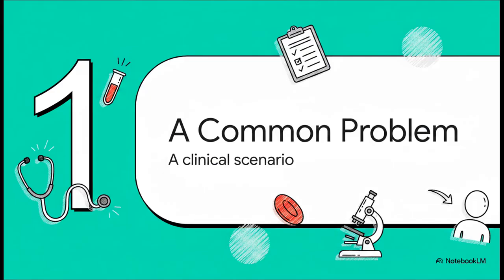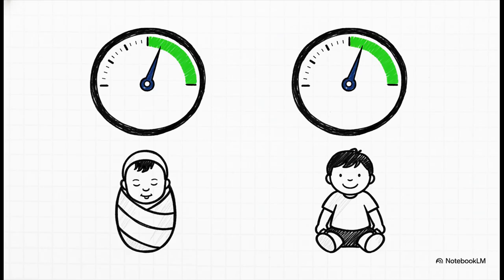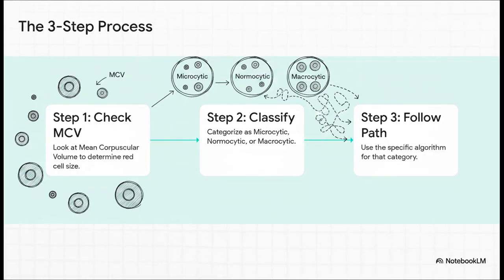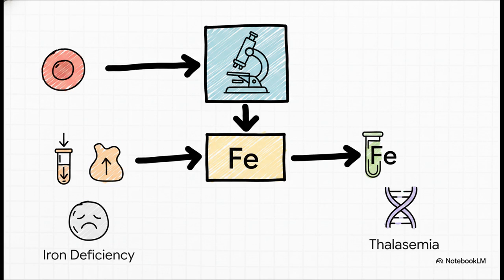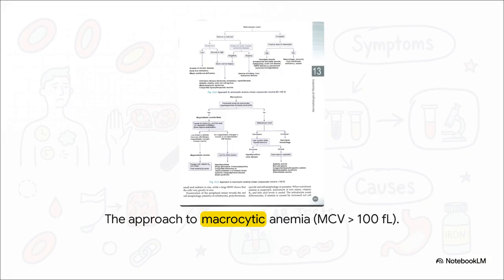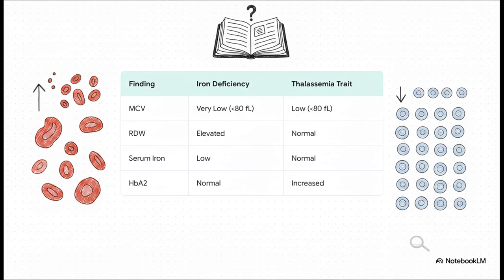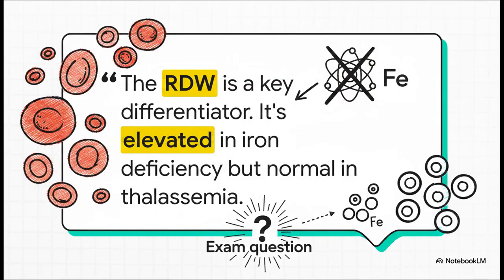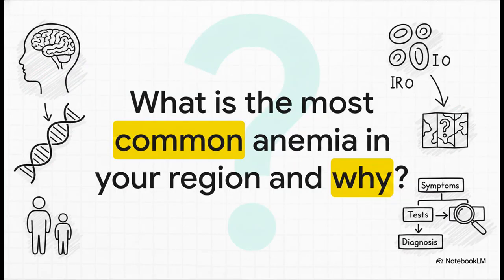MBBS Pediatrics Made Easy - 5: Approach to Anemia Guide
The topics covered in this video:
1) Hematological Disorders
2) Otorhinolaryngology
3) Disorders of Respiratory System